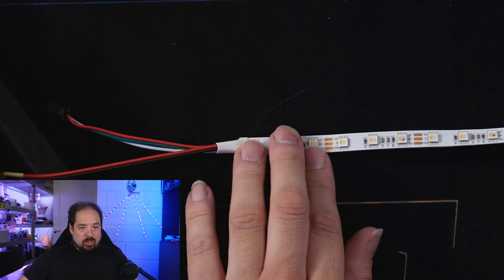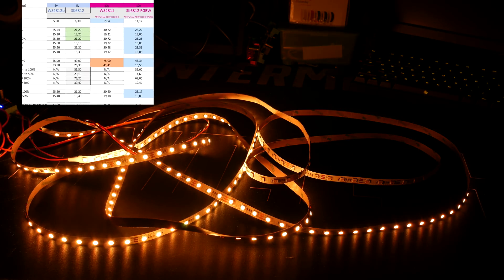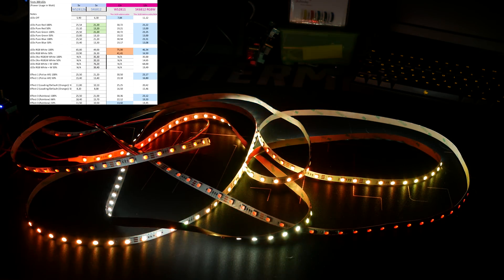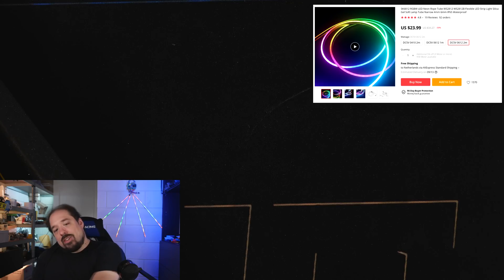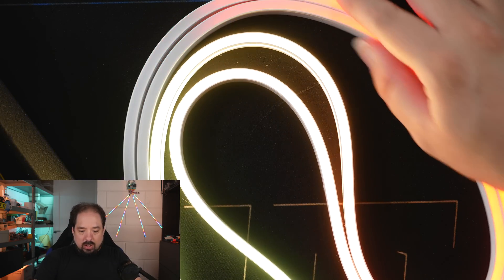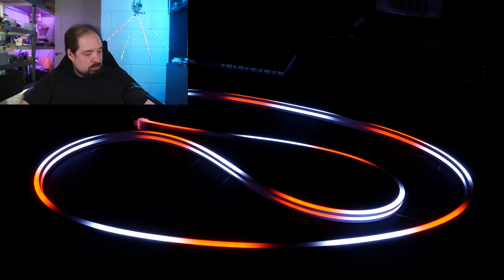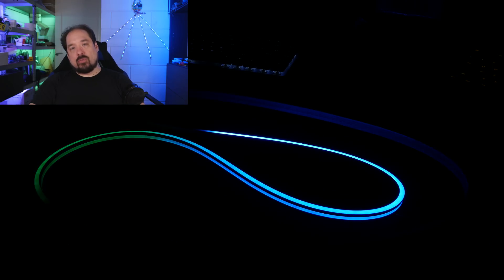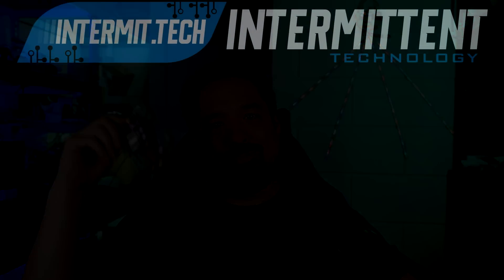💡QuinLED💡 12v SK6812 RGBW and 96LEDs/m in a Neon Rope Sleeve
Today we're taking a look at 2 different types of LED strip, the first is SK6812 RGBW but then in 12v, it turns out to be very interesting and has the lowest power usage of 12v addressable LED strips I have tested! Then we're also taking a look at a 5v addressable LED neon sleeve, this gives a great and diffused effect making a lot of patterns looks awesome! :D

✨ 2M 96LEDs/m 5v RGB Neon Sleeved (per 1 addressable) LED string:
(The version I got is sold out, below link is to a different version, but same idea)
✨ 5M 60LEDs/m 12v RGBW SK6812 (per 3 addressable):
---alternative sellers

░▒▓[Music]▓▒░
Intro&Outro